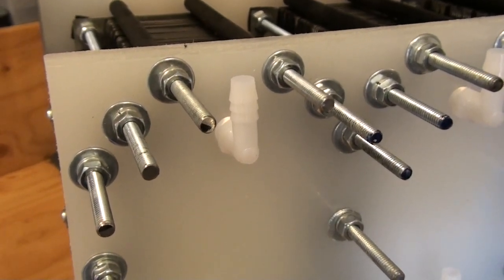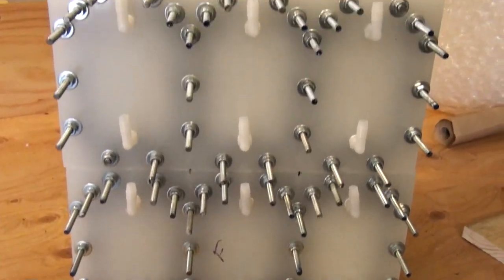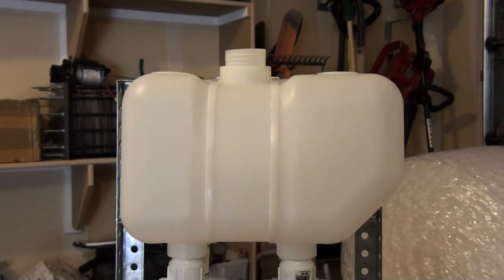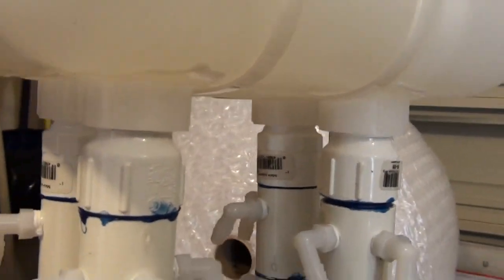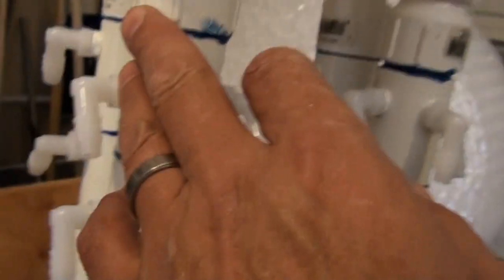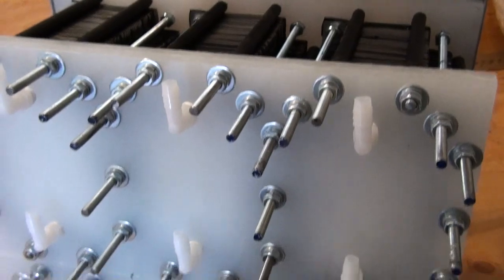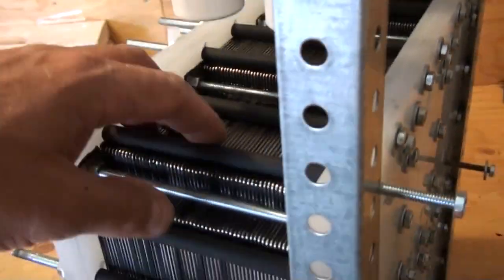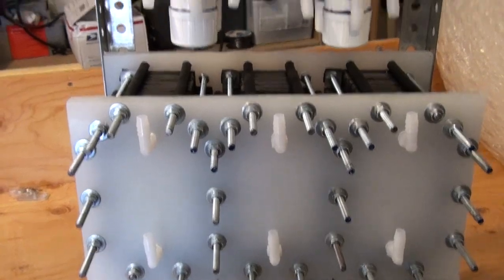HHO 354 Plate Monster Hydrogen Generator Build Part 3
I have received hundreds of inquiries on my 118 plate generator of people asking for plans or if they could purchase one.
I am building a 354 plate 4x6" generator that I will teach people how to build or they will be able to purchase one on my website.
The unit will have a 2.5 gal tank and the ability to control the output of each individual 59 plate cell.

This is part 3 of this video series. If you would like to fallow a long part 1 is here: